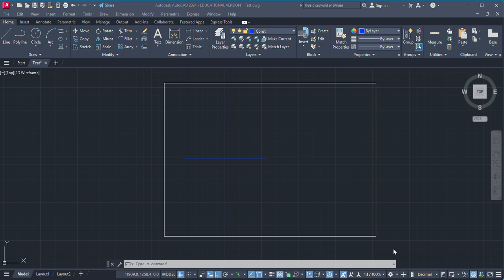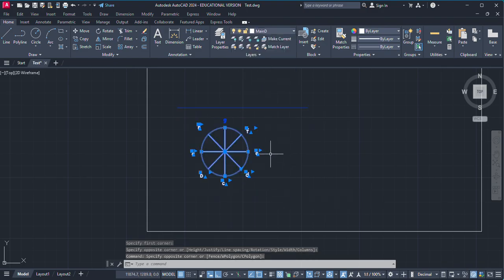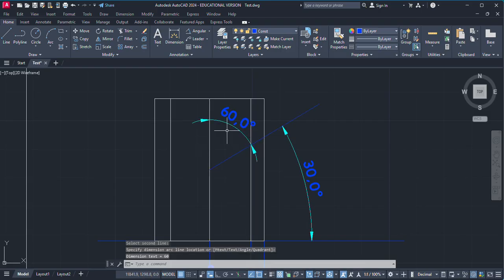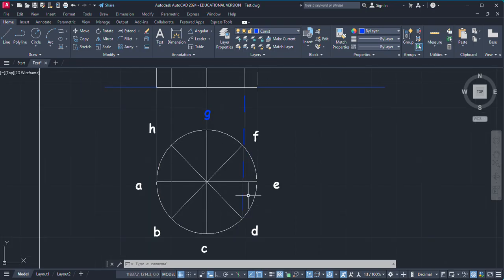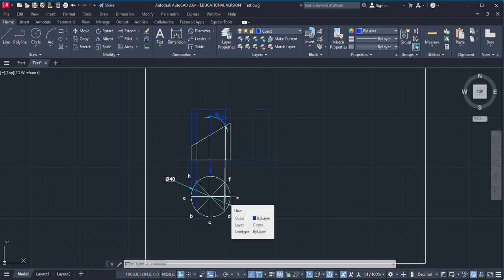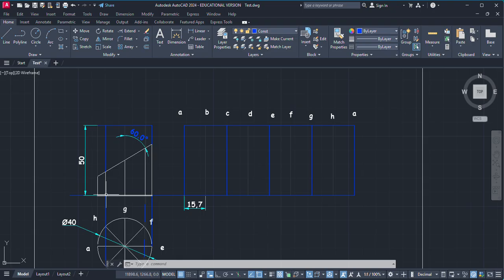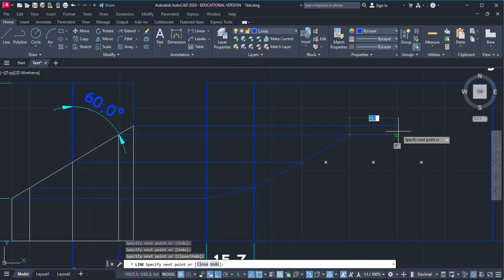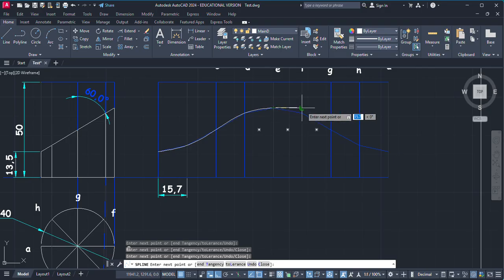Development of Lateral Surface of a Truncated Vertical Cylinder in AutoCAD Q2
In this video, you will learn how to develop the lateral surface of a truncated vertical cylinder resting on HP using AutoCAD. The tutorial covers every essential step—from drawing the front and top views to identifying intersection points and finally unfolding the cylinder to obtain the true development of the truncated surface.

This lesson is highly useful for Engineering Graphics students, first-year engineering learners, and AutoCAD beginners preparing for exams or mastering the fundamentals of surface development. Whether you are working on fabrication, sheet metal development, or design applications, this method will help you understand the geometry clearly and accurately.